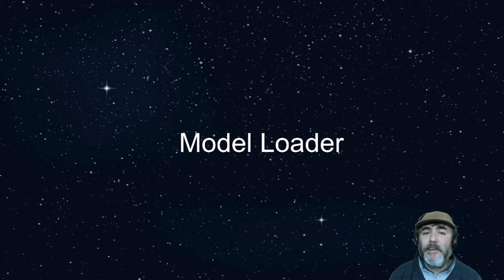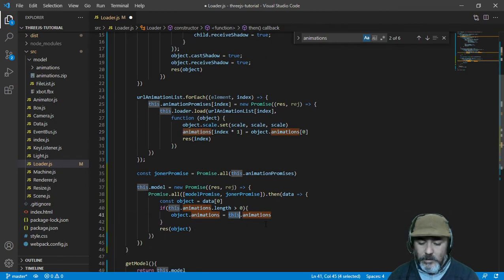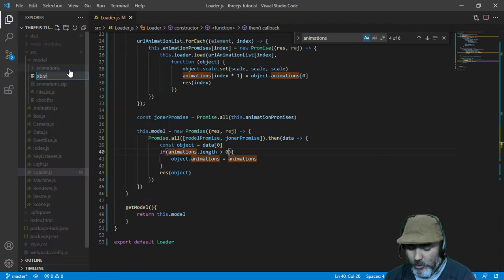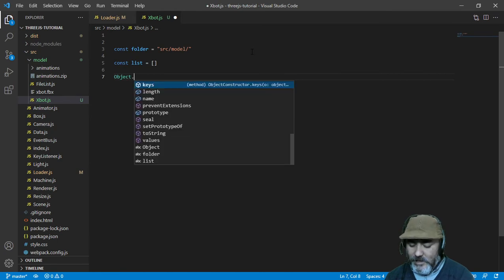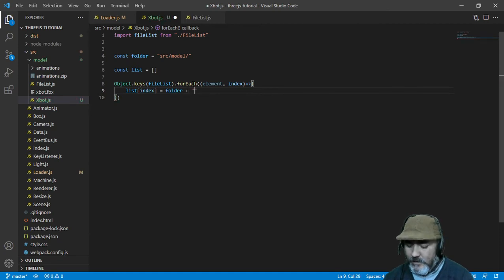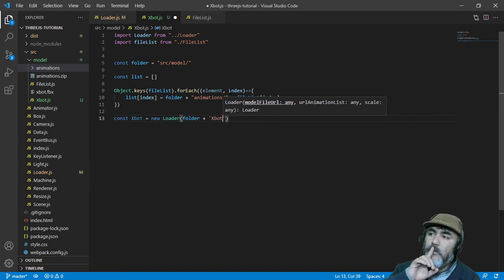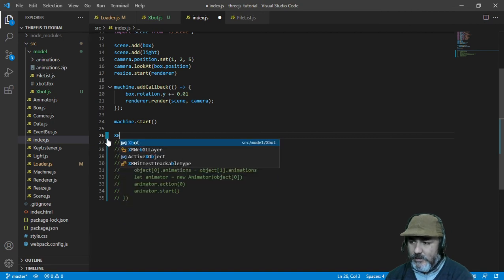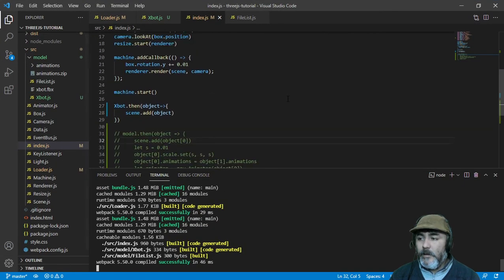Three.js Character Loader - 3D Game with Javascript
How to load a model and its animations in three.js projects using clean code - 3D Games in Javascript
websockets.